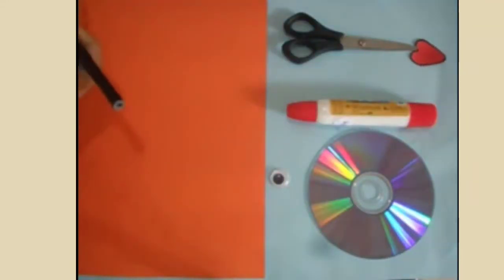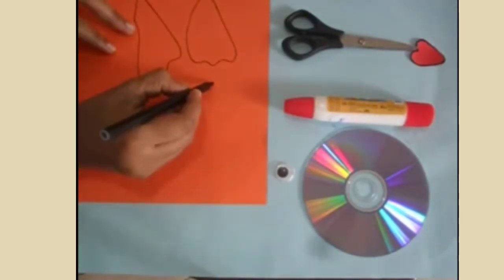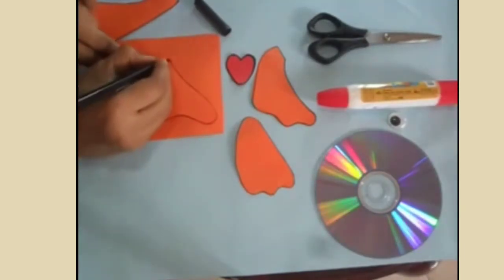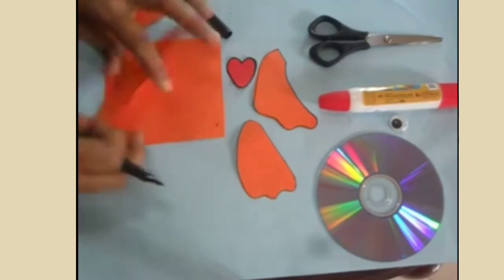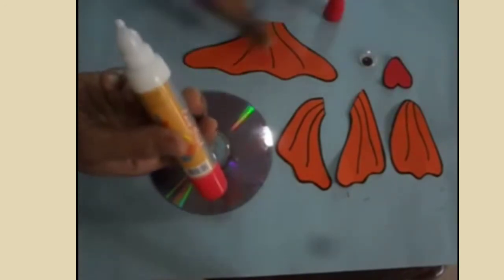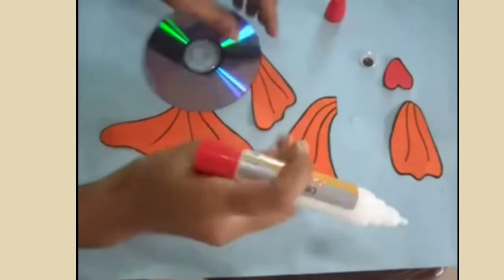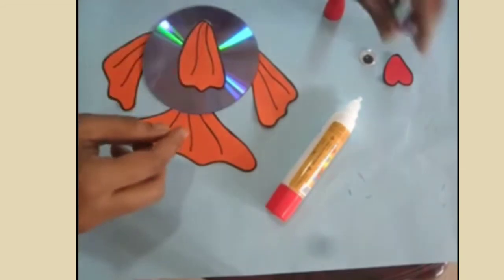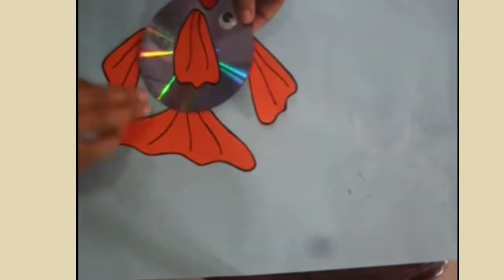Making Gold Fish using CD